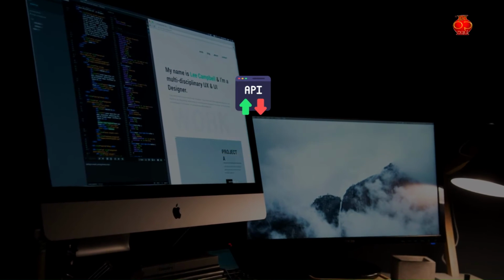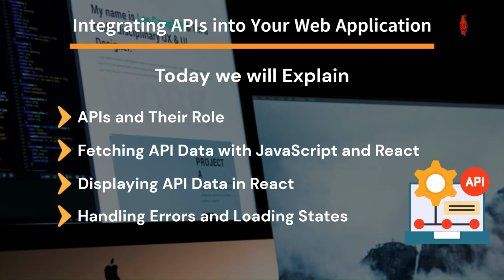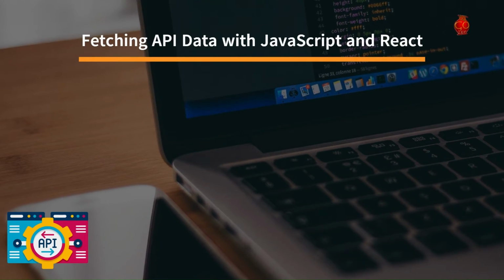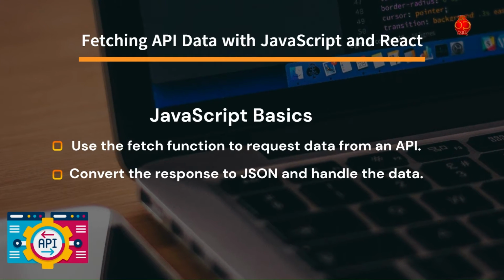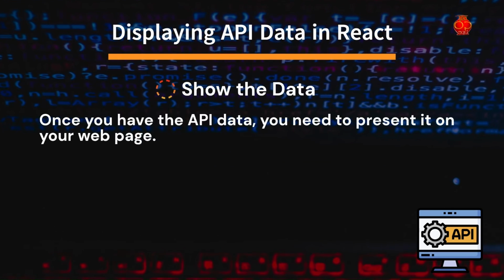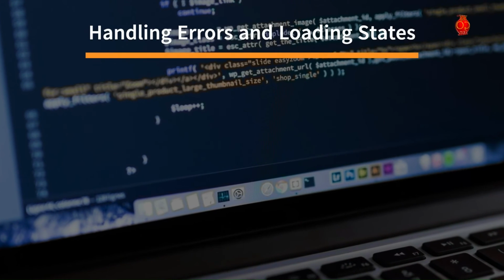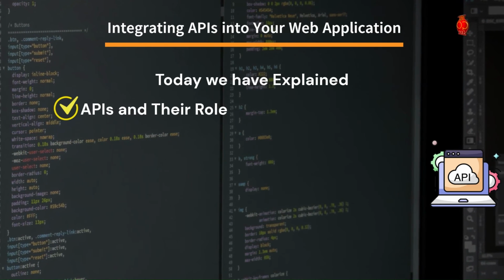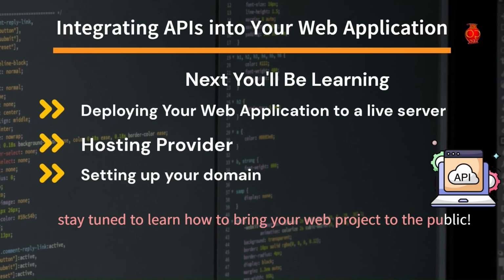Integrating APIs into Your Web Application: Step-by-Step Guide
Ready to take your web applications to the next level? In this video, we’ll walk you through the complete process of integrating APIs into your web app, making it more dynamic and interactive. Learn how to connect to external services, fetch data in real-time, and enhance user experience with APIs.

What You'll Learn:

API Basics: Understand what APIs are and how they work in web applications.
Fetching Data: Learn how to use Fetch, Axios, and other methods to retrieve data from APIs.
Practical Example: Watch as we integrate a weather API into a web application, displaying real-time weather updates.
Error Handling: Master the skills of managing API responses, errors, and loading states.
Security Tips: Discover best practices for keeping your API integrations secure.